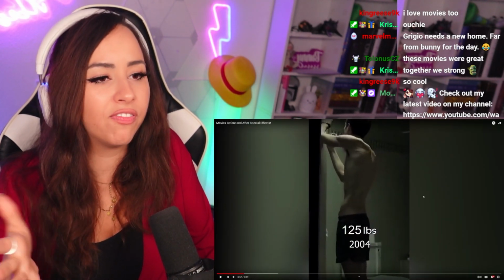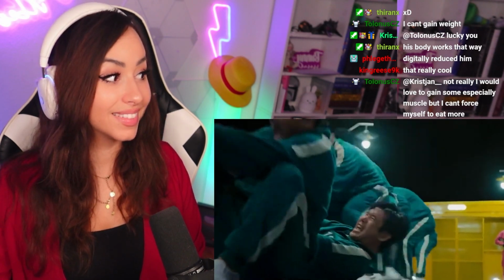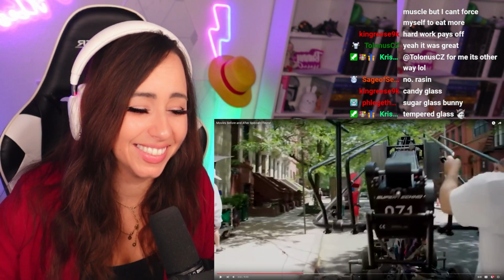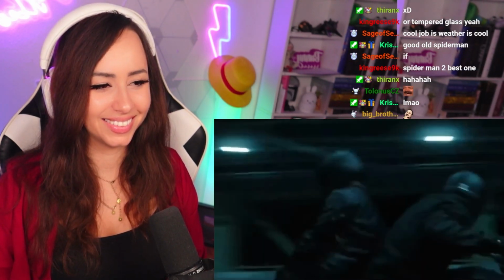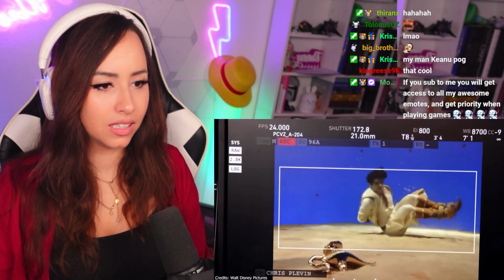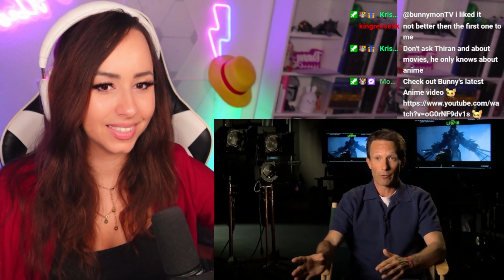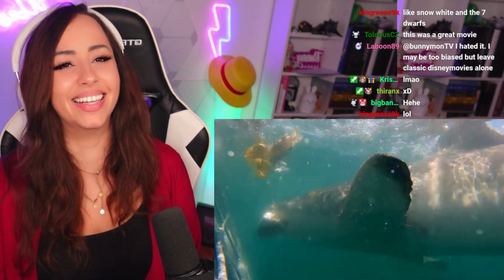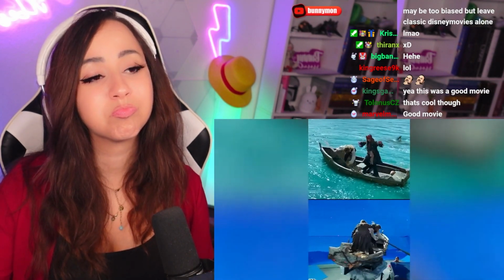Movies Before and After Special Effects! | Bunnymon REACTS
♥ Reacting to Movies Before and After Special Effects! by CubeHub01family